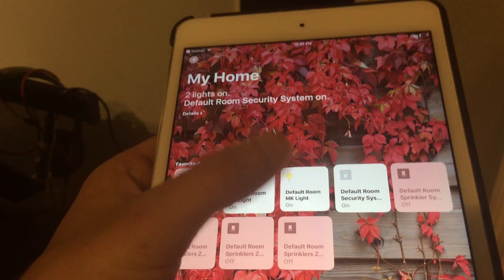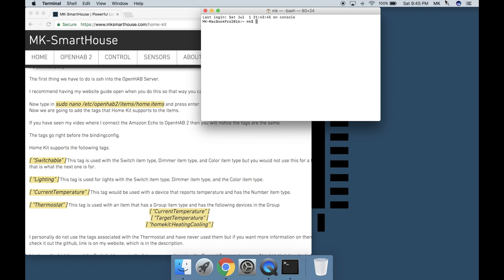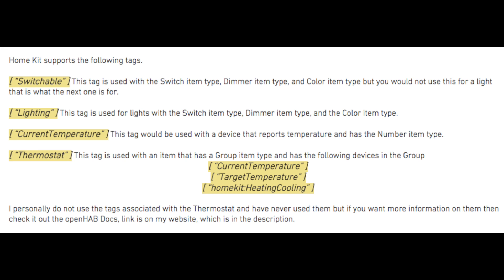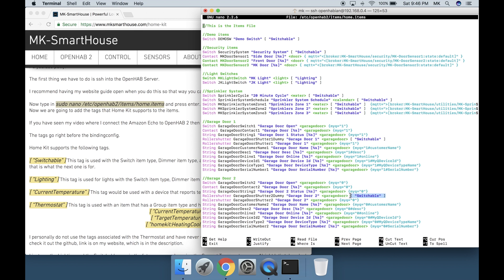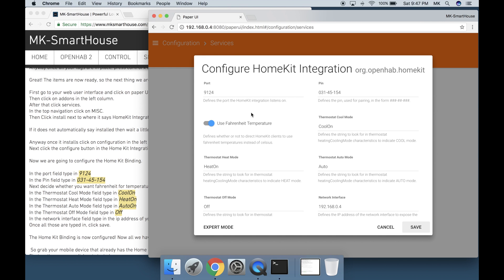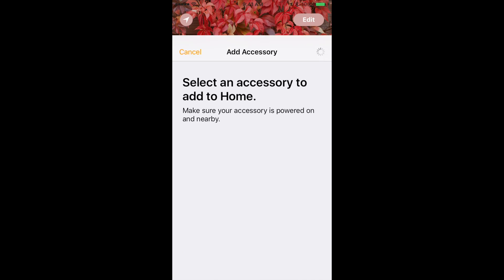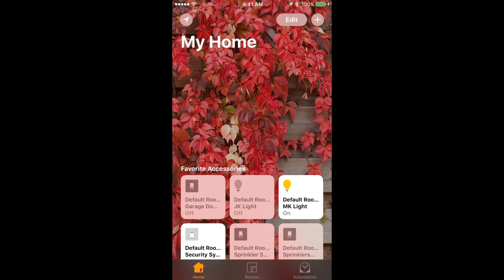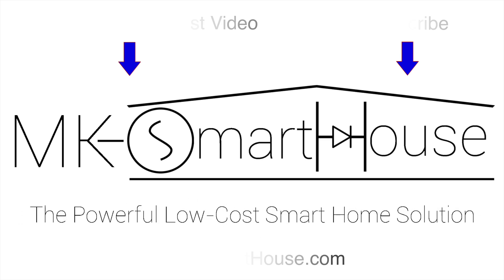Complete Guide Connect HomeKit (Home App + Siri) To OpenHAB 2: HomeKit Binding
In this video I will show you how to connect or setup Home Kit (Home App + Siri) with OpenHAB 2. I will be connecting my Home app on my iphone and ipad to OpenHAB 2 but the same process can be used for other ios devices. We will be able to control openhab 2 with siri and the Home App! Siri will also control my sprinkler system and lights! All of this is going to be possible because we will be using the homekit integration binding in openhab 2.

How To Connect Home Kit  (Home App + Siri) To OpenHAB 2 (Written Guide):